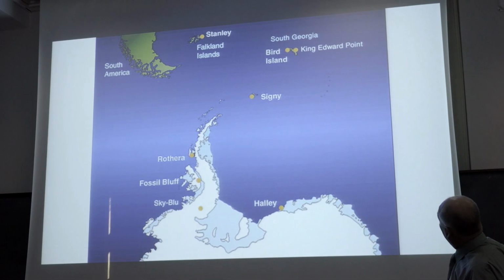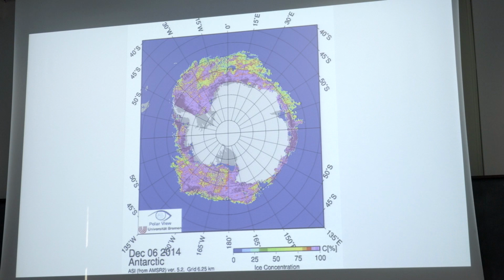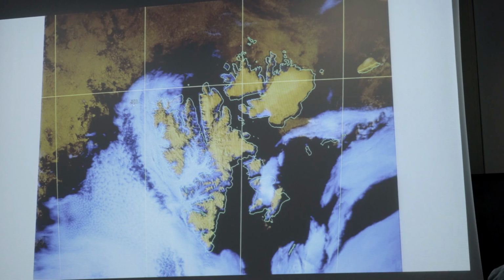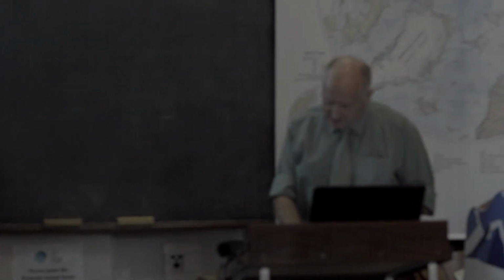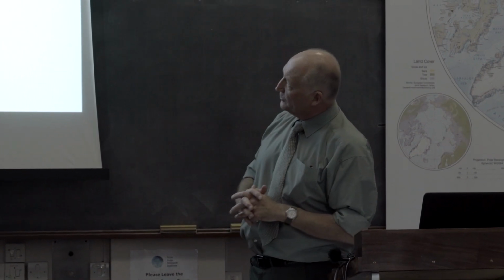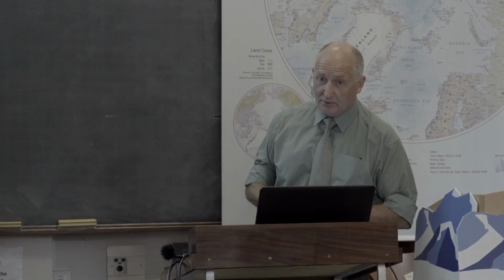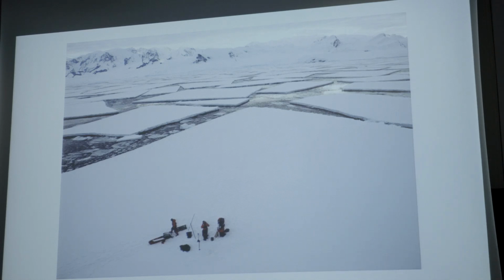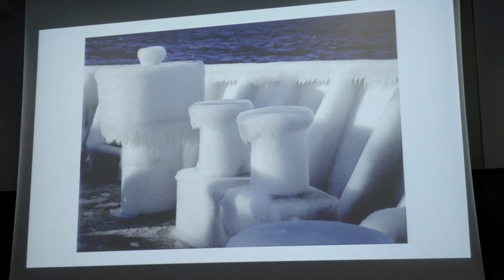Antarctica200: Robert Paterson, Cambridge, 2.09.2019 (in English)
A maritime expedition took place from July 2019 to February 2020  in order to remember the discovery of Antarctic 200 years ago by Admiral von Bellingshausen, who was born in Saaremaa. More than 100 crew members, scientists, artists, politicians and other figures travelled on board of the expedition ship S/Y Admiral Bellingshausen, met people, introduced Estonia and held seminars on history and contemporary climate issues.
Video: Ruut